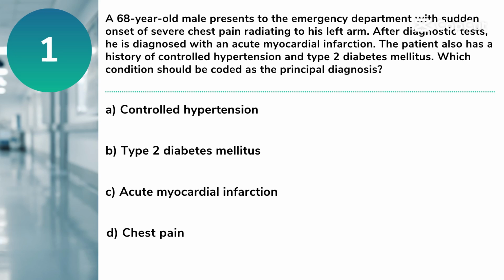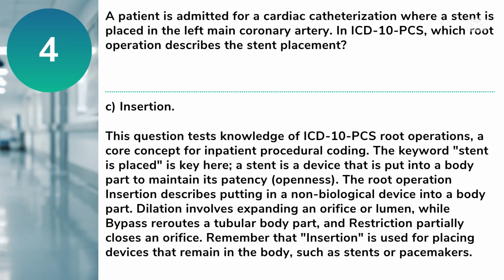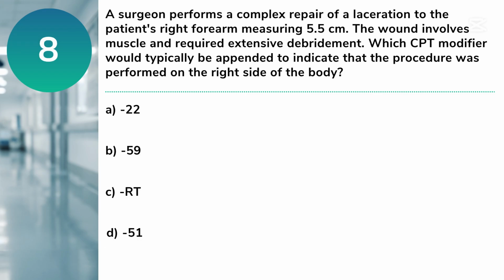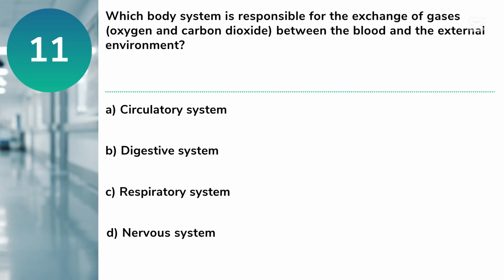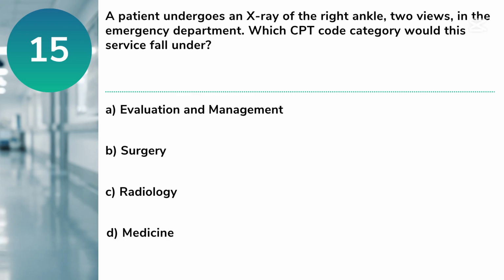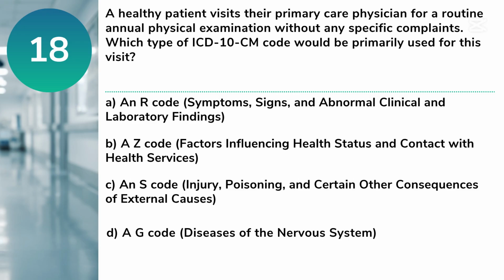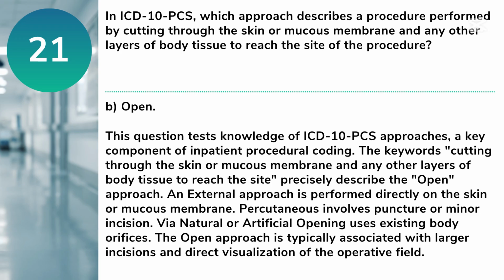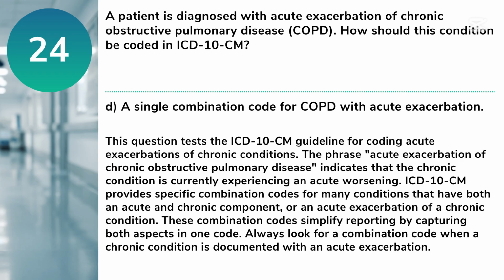CCA Exam Prep 2026 - Medical Coding Practice Test (25 Critical Questions)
Preparing for the CCA exam requires mastering both medical coding concepts and practical application skills. This video presents 25 critical Certified Coding Associate practice questions for 2026, designed to challenge your knowledge of ICD-10-CM, ICD-10-PCS, CPT, HCPCS Level II, reimbursement methodologies, compliance, and medical terminology. Each question includes a detailed explanation to help you understand the correct answer and the reasoning behind it, ensuring you build a strong foundation for exam success.

Throughout this coding study session, you’ll review essential topics such as principal diagnosis selection, coding neoplasms, sequencing rules, procedural coding approaches, CPT modifiers, global surgical periods, and compliance requirements like HIPAA and NCCI. You’ll also reinforce your knowledge of anatomy, physiology, and medical terminology—core skills that every successful medical coder must have. By practicing with these carefully crafted questions, you’ll gain confidence in applying coding guidelines, recognizing key documentation elements, and making accurate code assignments.

This video is ideal for students preparing for the CCA certification exam, medical coding professionals seeking to strengthen their skills, and healthcare students looking to build a career in coding and compliance. It also serves as a valuable review resource for anyone pursuing AHIMA credentials or advancing in the field of health information management.

Engaging with the material will help reinforce your learning and maximize your readiness for exam day.